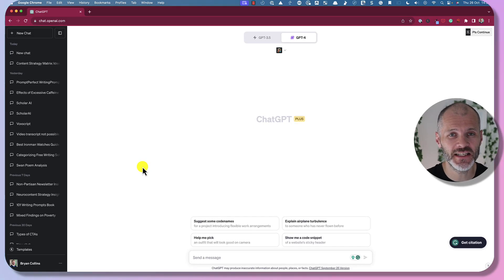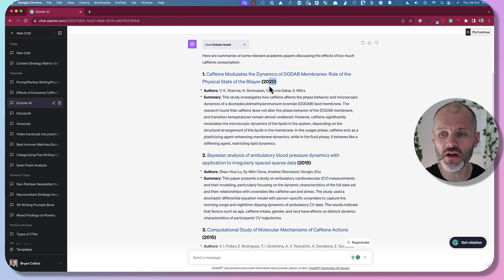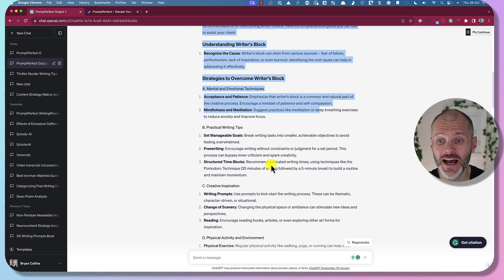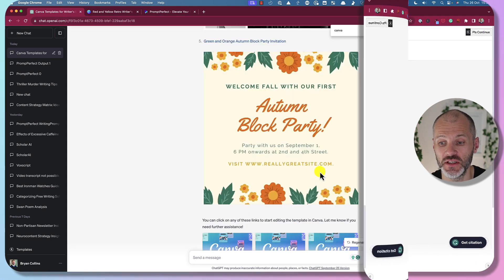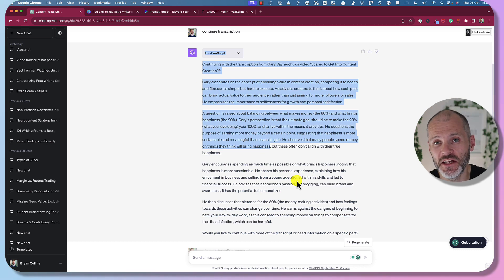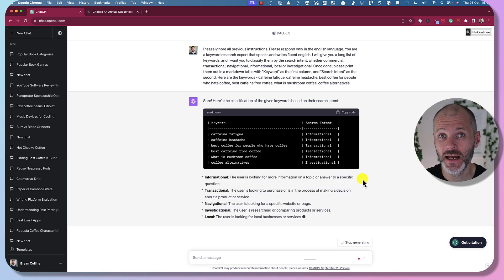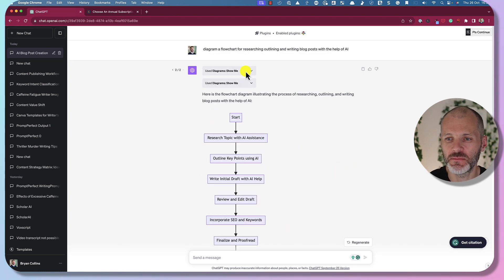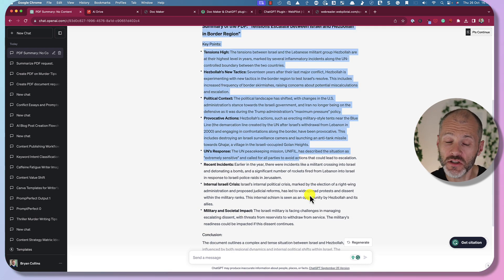9 Best ChatGPT Plugins for Content Creators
Are you looking to level up your content creation game? Look no further! In this video, I explore the top 9 ChatGPT plugins that will revolutionize your writing process. 🚀

Here are three key takeaways from the video:

🔸 Schola AI: Dive into the world of academia and scholarly papers with this plugin. It helps you find comprehensive and credible information for your articles, adding depth and authority to your work.
🔸 PromptPerfect: Writing a compelling prompt is crucial when working with ChatGPT. This plugin helps refine your prompts, enabling you to receive more meaningful and detailed responses.
🔸 Canva and DALL E: Visuals play a vital role in engaging your audience. With these plugins, you can create eye-catching images that perfectly complement your content. From customizable templates to AI-generated visuals, these tools will help you make your ideas come to life.

Ready to take your writing to the next level with these game-changing plugins? Watch my video now. 📝🔌